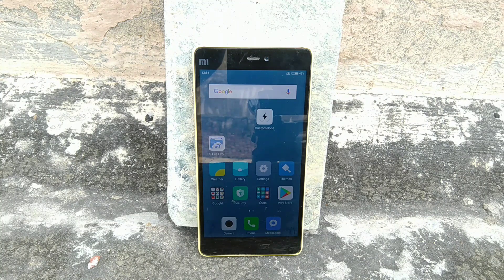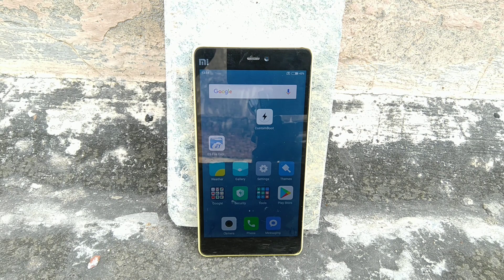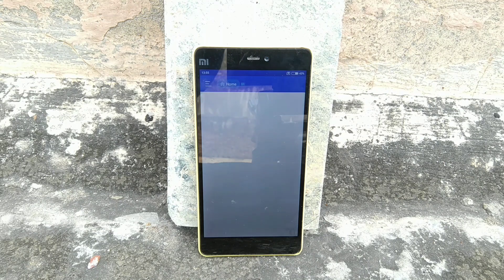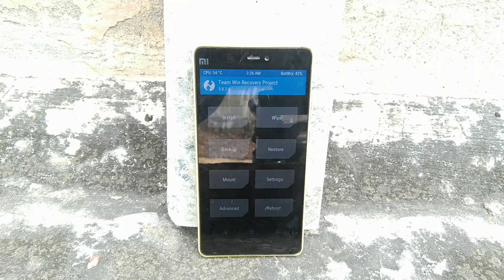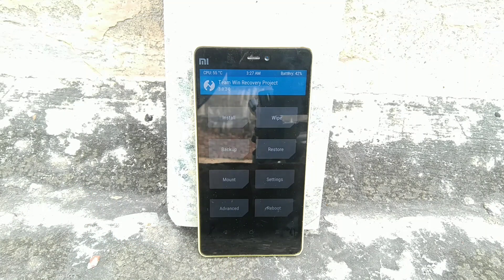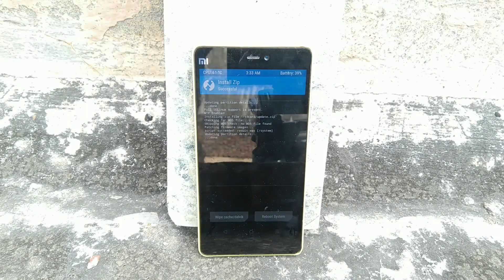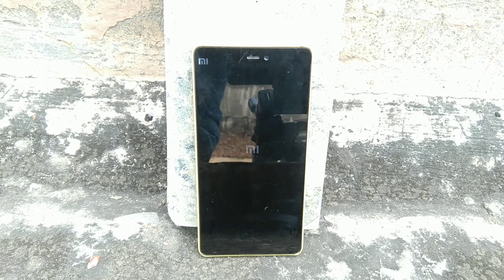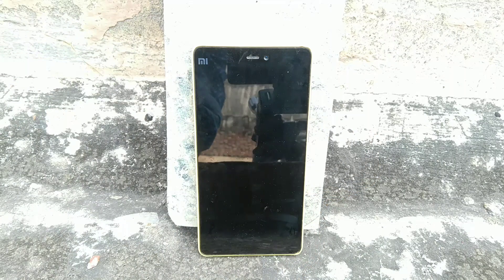How To Install Miui 9 on Mi4i/Redmi Note 4/Redmi Note 3/Redmi 2/Mi5/Mi6(Any Xiaomi Phone)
Link To Mi Forums--